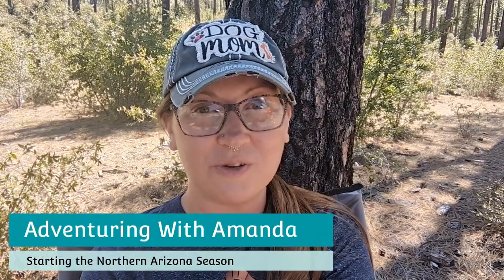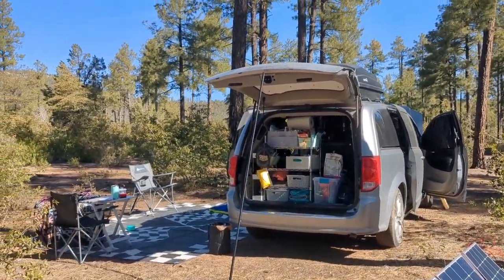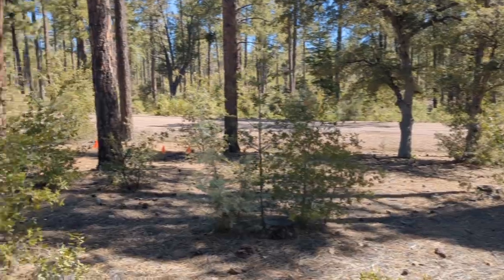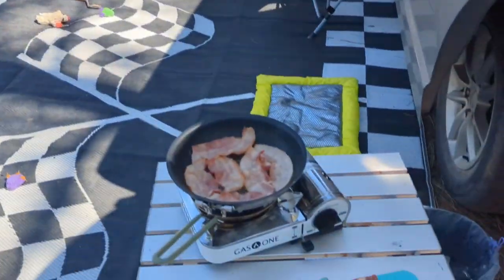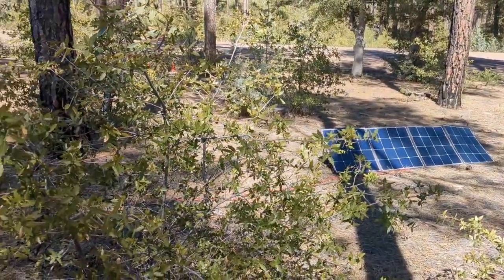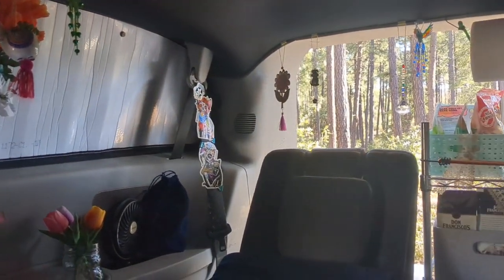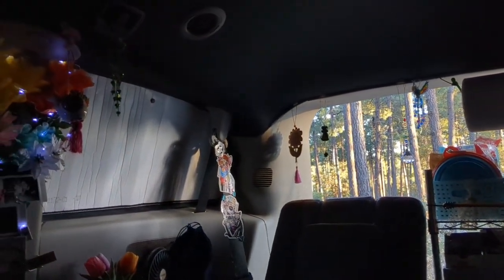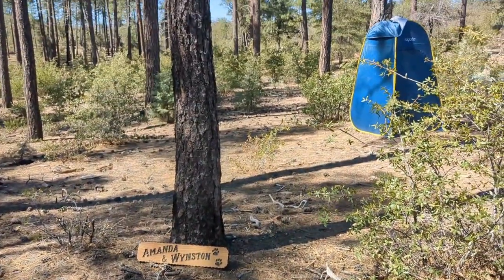Van Life Season in the Pines! | Minivan Camper FREE Boondocking in the Forest | Life at Camp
The 2023 van life season in northern Arizona is in full swing!

Furniture:
3 Tier Slim Shelf